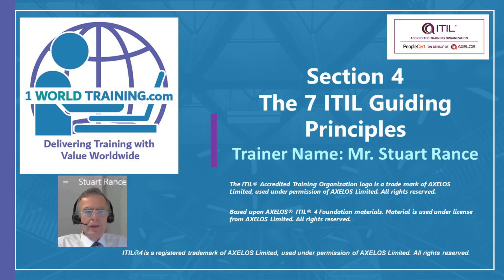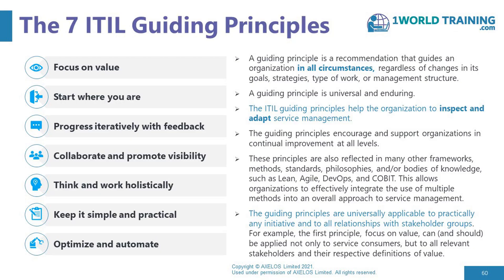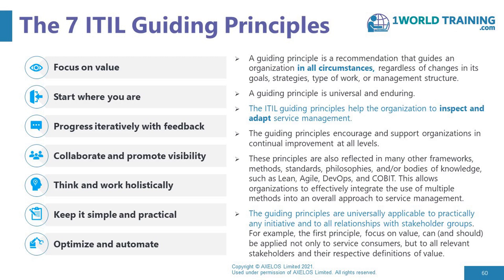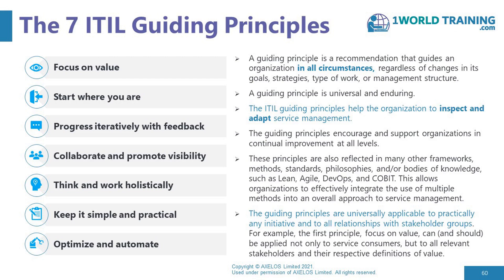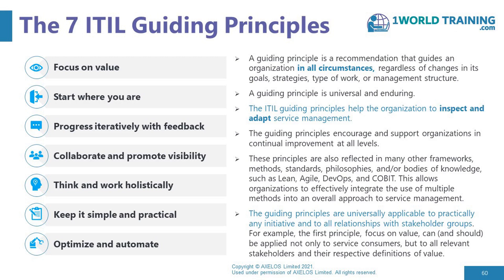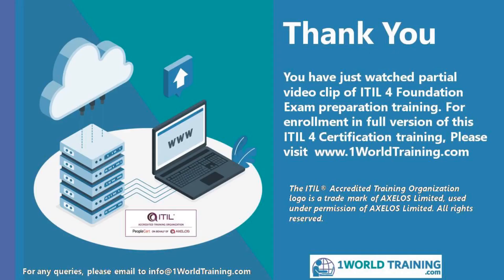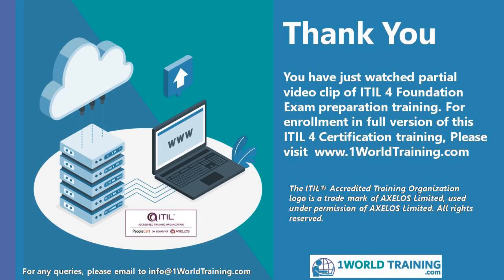The 7 ITIL Guiding Principles | ITIL Foundation by Stuart Rance | AXELOS | 1WorldTraining.com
To enroll in full version of ITIL 4 Foundation Course or Take your PeopleCert Axelos Exam, please

Learn more about how ITIL 4 utilises the latest approaches and technologies.